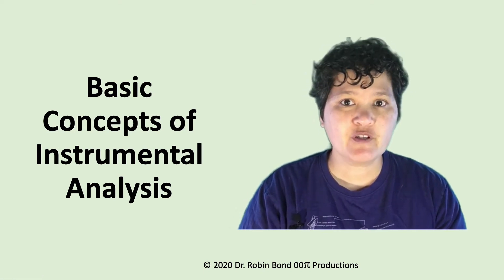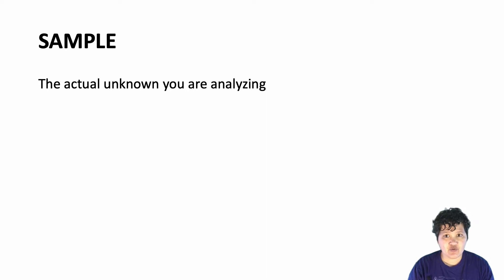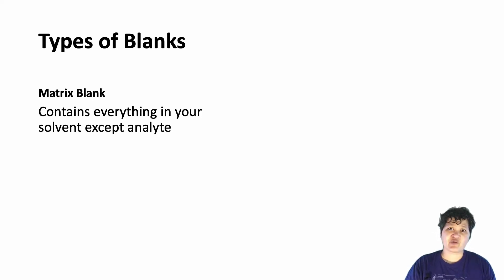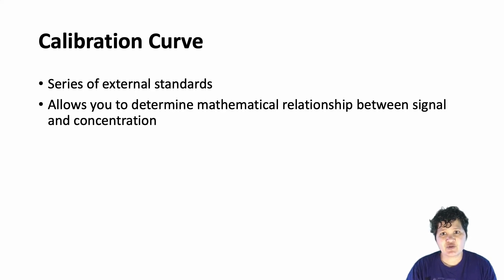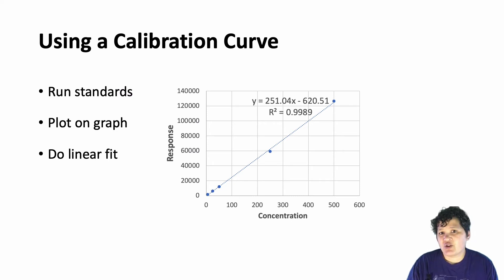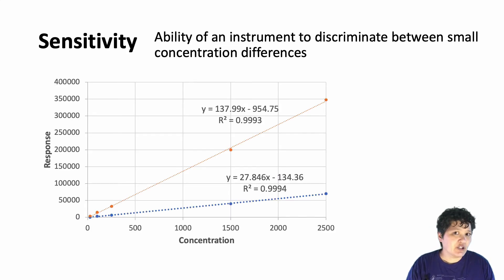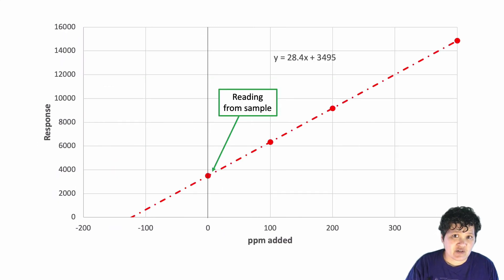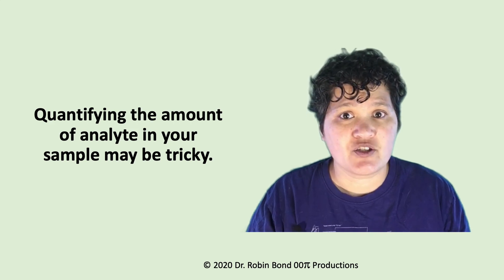Introduction to Instrumental Analysis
Learn basic principles of instrumental analysis, with a focus on quantitative analysis. Covered: internal and external standards, calibration curves, standard additions, and more